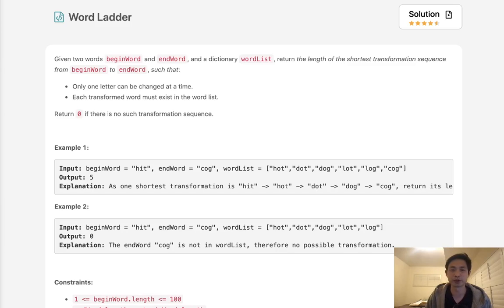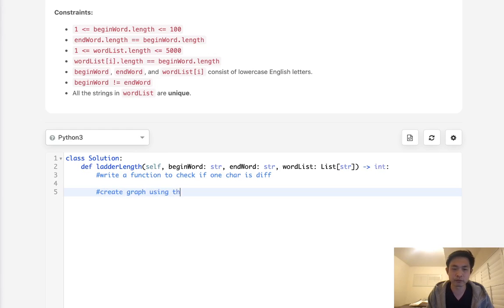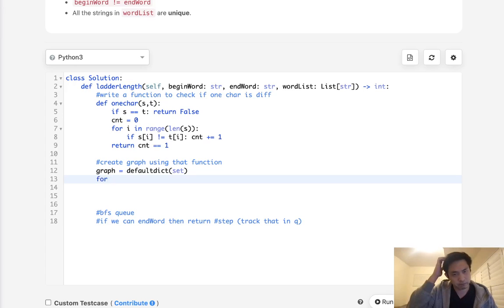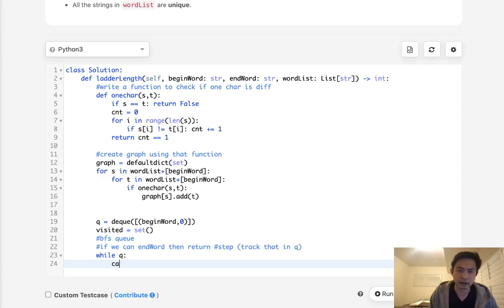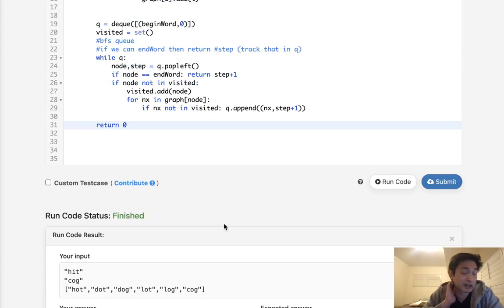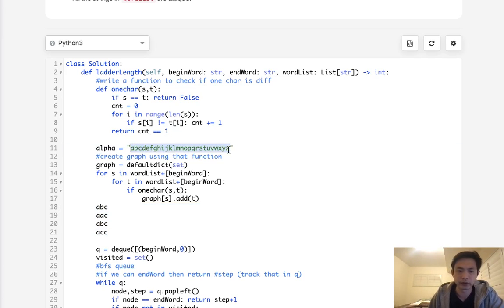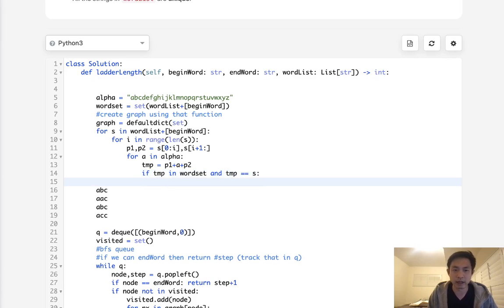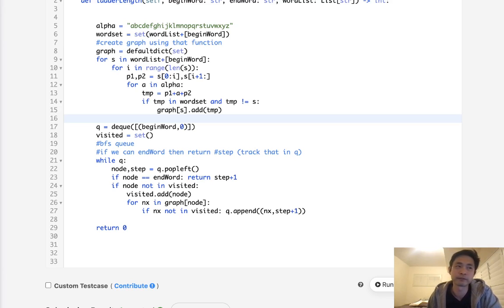Leetcode - Word Ladder (Python)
Leetcode - Word Ladder #127